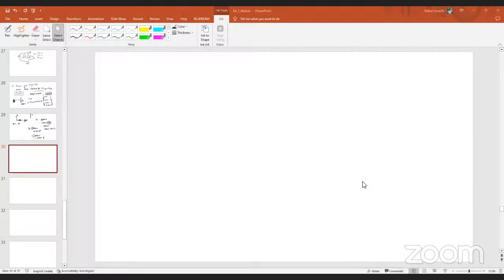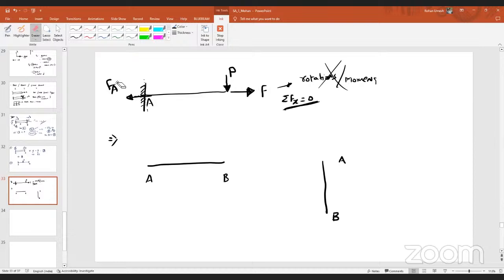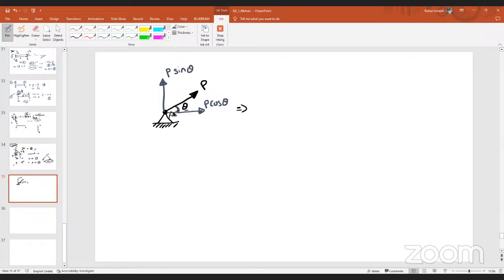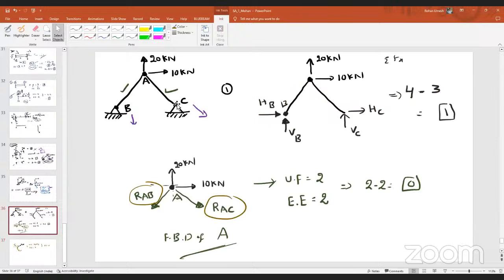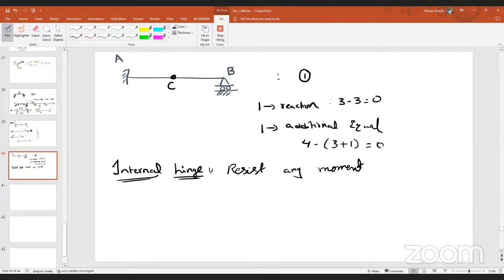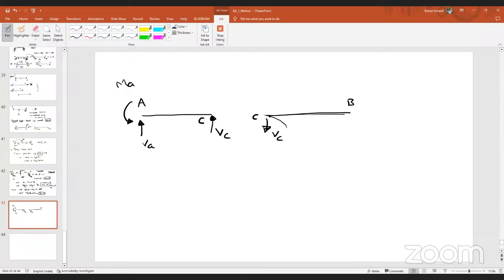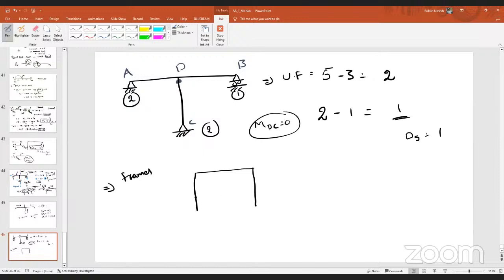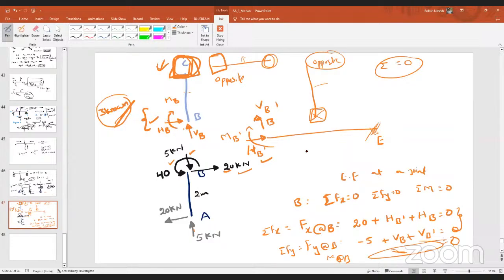Structures Session 2 | GATE, TNPSC AE, TRB Polytechnic